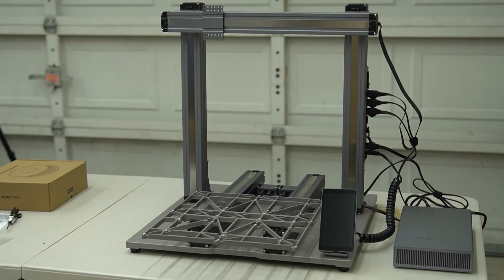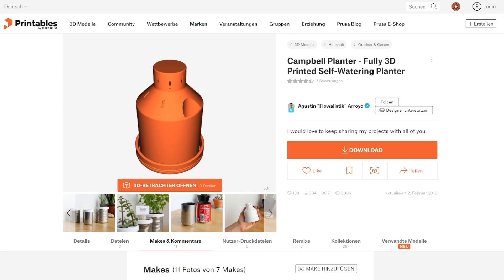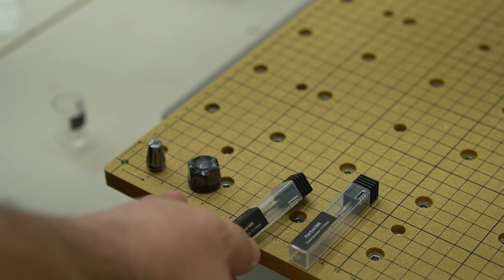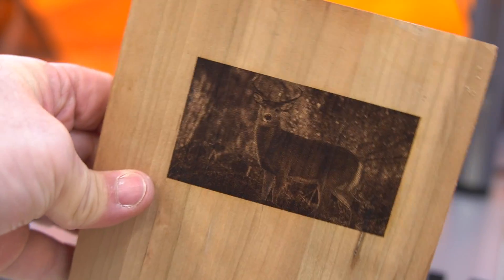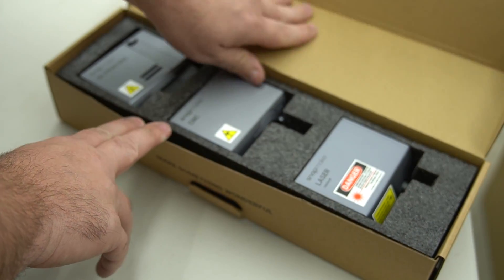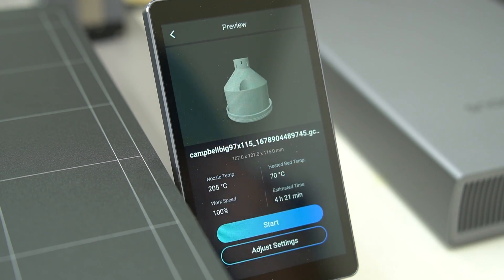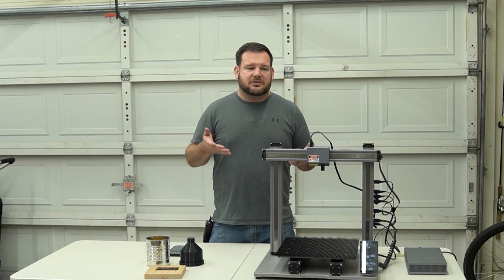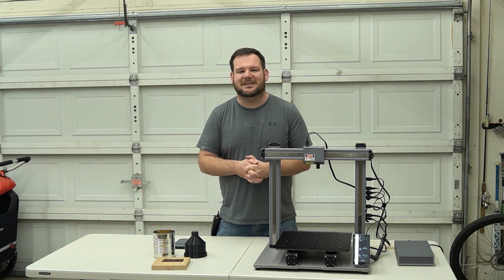The Ultimate Side Hustle Machine? Snapmaker 3-in-1 3D Printer Review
Download the free Perfect Project Checklist and cut your first CNC project in 30 minutes.

Are you considering investing in a Snapmaker 3-in-1 3D Printer? Do you want to know if it's worth the investment and if you can make money with it? In this video, we'll explore the profit potential of the Snapmaker and answer the question: can you make money with it?

We'll cover various factors that can impact your earnings, such as the demand for CNC services in your area, the cost of materials and production, and the pricing of similar services in the market. We'll also provide tips and strategies for maximizing your earnings with the Snapmaker, whether you're using it as a hobby or as a business.

By the end of this video, you'll have a better understanding of the profit potential of the Snapmaker 3 in 1 CNC and whether it's the right investment for you. So, if you're interested in monetizing your CNC skills and unlocking its money-making potential, be sure to watch this video!

Code: AF-EDSM5

Amazon code: SNAPAMZUS